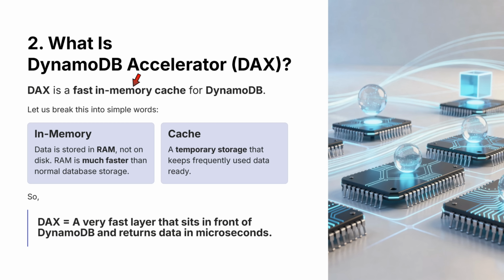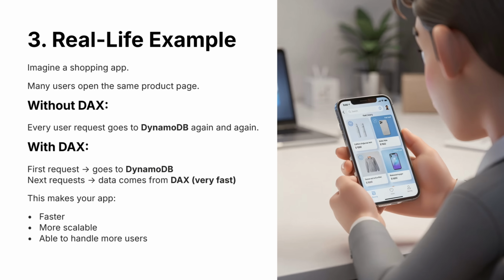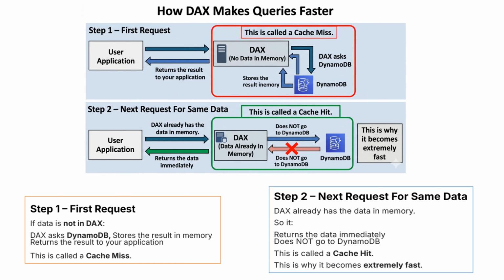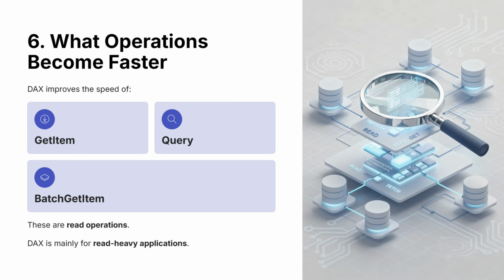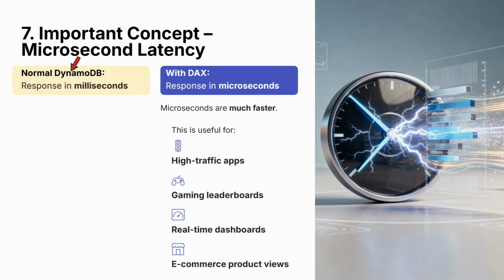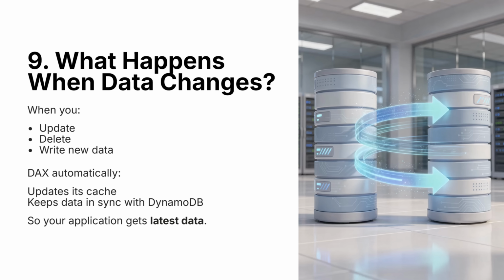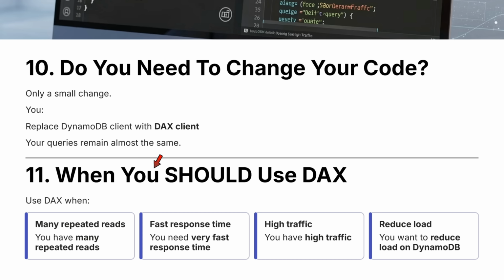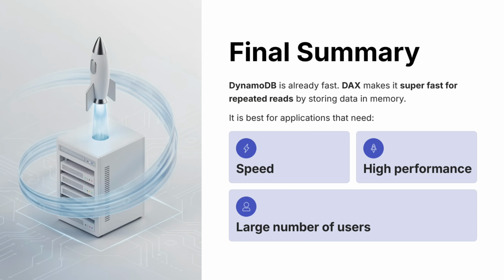DynamoDB Queries 100x Faster With DAX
This video explains Amazon DynamoDB Accelerator (DAX), a fast in-memory cache designed to speed up read-heavy applications and enhance scalability. Learn how DAX stores frequently accessed data in memory, reducing latency for repeated requests and improving application performance. It's a crucial tool for software development, especially for applications needing high speed and handling many users by optimizing databases.

🌐 **Speed up DynamoDB queries with DAX (DynamoDB Accelerator)** and learn how **caching makes database performance faster in Java applications**. Understand how **high-performance backend systems** handle large-scale data.

Ever wondered why some applications respond instantly while others take time to load data? The secret is **caching**. Instead of repeatedly fetching data from the database, systems use a fast layer like **DAX** to deliver results quickly.

In this video, you will clearly understand how **DynamoDB Accelerator (DAX)** works, how it improves performance, and why it is used in **scalable backend systems and cloud applications**.

✅ What is **DynamoDB DAX** explained simply
✅ How **caching improves database performance**
✅ Difference between **normal query vs cached query**
✅ How DAX reduces **latency (response time)**
✅ Real-world examples of **high-speed applications**
✅ How this works with **Java and Spring Boot systems**
✅ When to use **DAX and when not to use it**
✅ Comparison with other **caching strategies**

🎯 **Perfect for:**
✔ Beginners learning **cloud computing and backend development**
✔ Developers working with **Java, Spring Boot, and AWS**
✔ Anyone interested in **high-performance database systems**
✔ IT professionals preparing for **system design interviews**
✔ Developers building **scalable and low-latency applications**

🚀 Once you understand DAX, you can design systems that respond faster and handle large traffic smoothly.